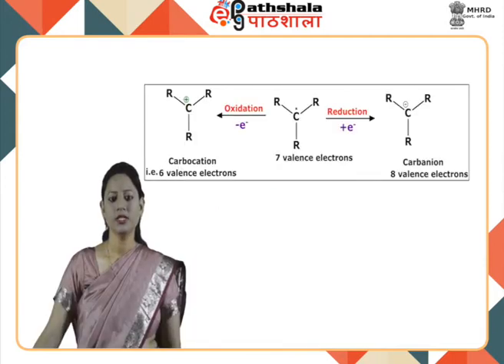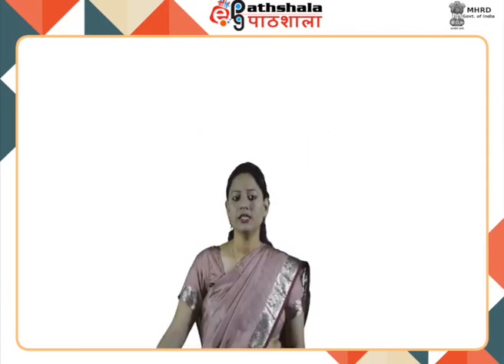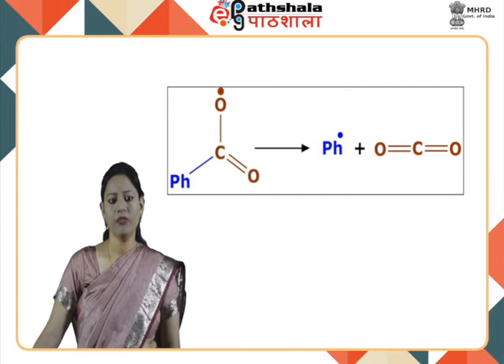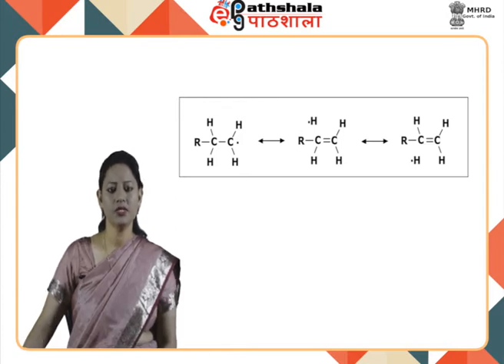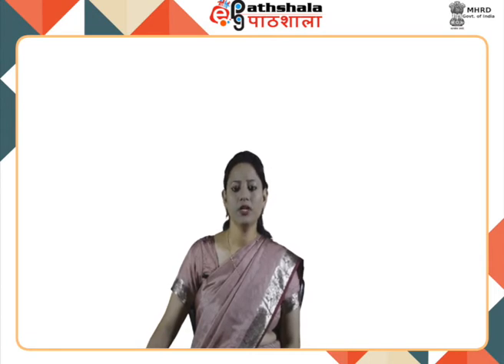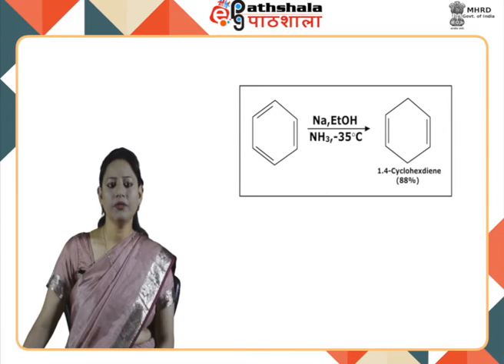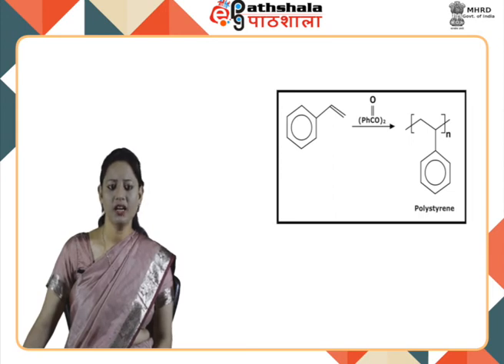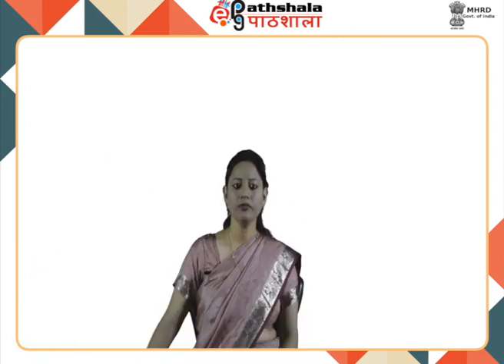Generation, structure, stability and reactivity of freeradicals (CHE)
Subject;- Chemistry
Paper Name;-Organic Chemistry-II
Content Writer;-Prof. Diwan S Rawat, Dr. Beena Negi